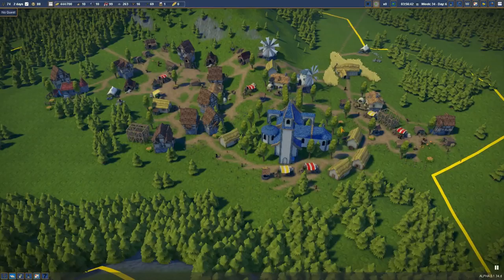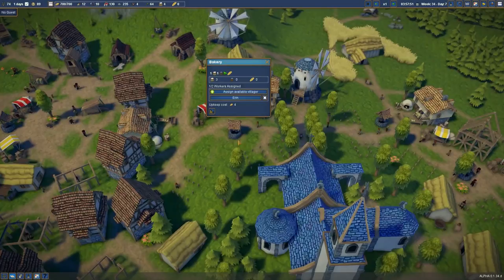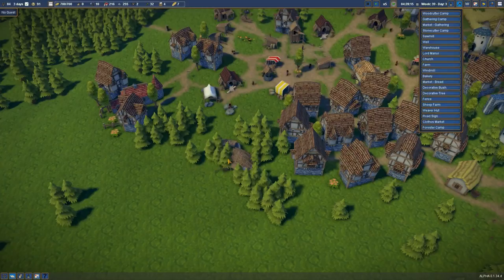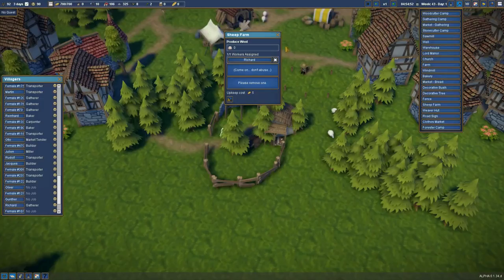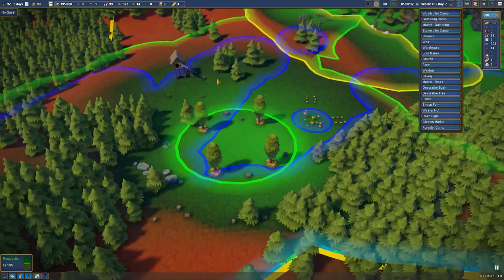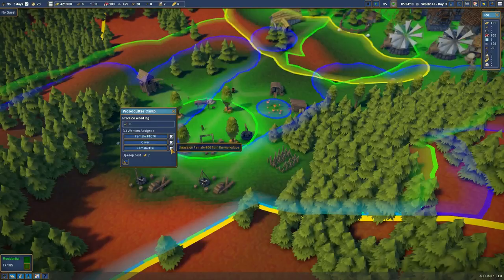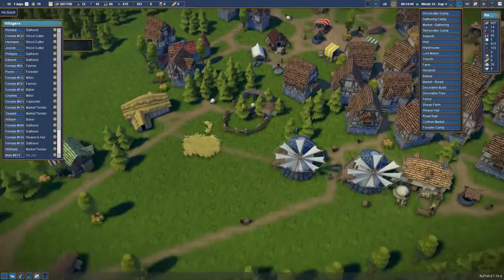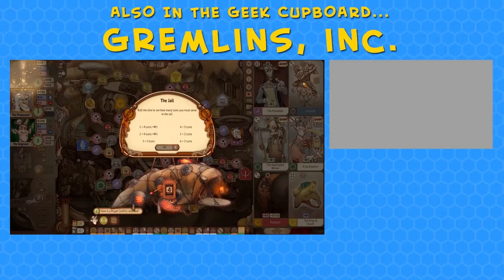Foundation - Part 4: SHEEP FARMING! - Let's Play Foundation Alpha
Foundation continues and we finally get round to sheep farming as we construct... a sheep farm! The sheep are lovely and fluffy and seem to have minds of their own as they wander our little settlement of Cupboardtown.

To go with the sheep farm, we also put together a weaver's hut and a clothes market.

With our population booming, we assign more people to be builders and transporters, which helps a great deal with the upgrades to the existing homes and also to the production buildings we need.

We try to build a new 'centre' area, with markets, decorative plants and some production buildings but it doesn't attract the homes as planned.